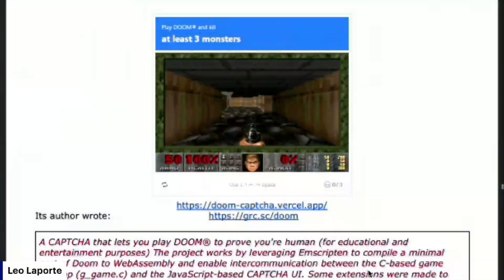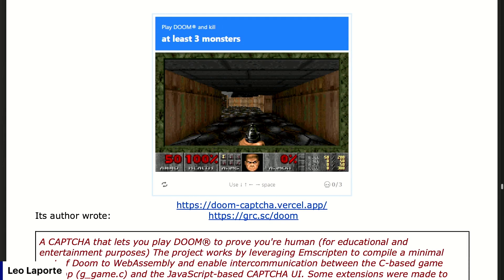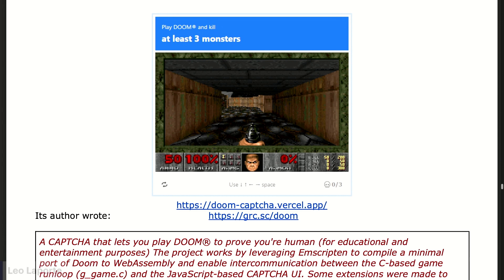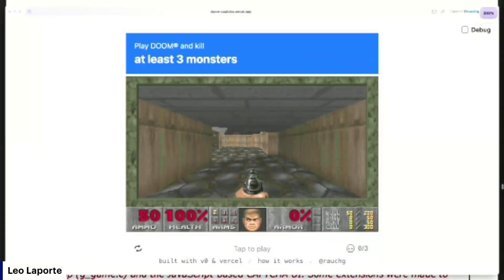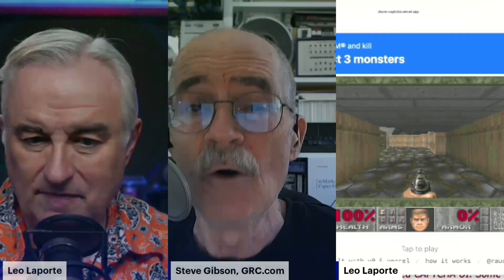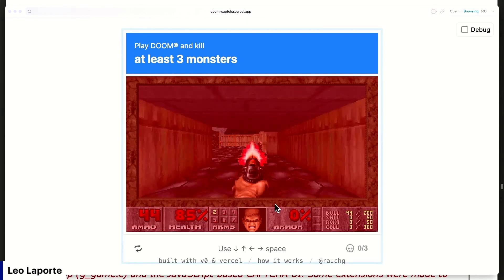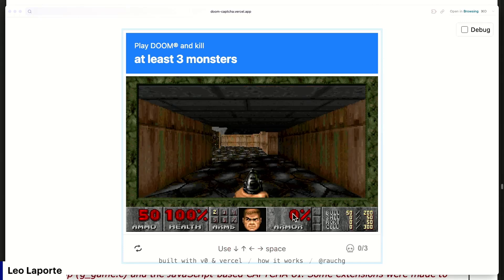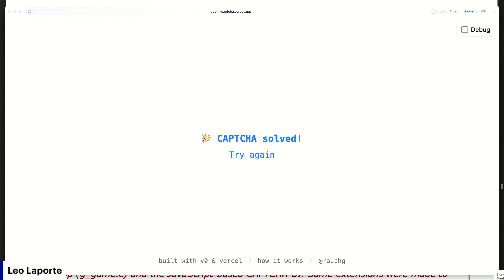The Doom Captcha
On Security Now,  Leo and Steve take a look at the latest Captcha tech.